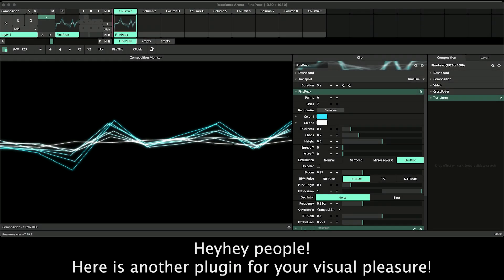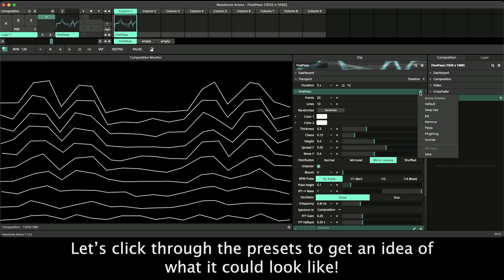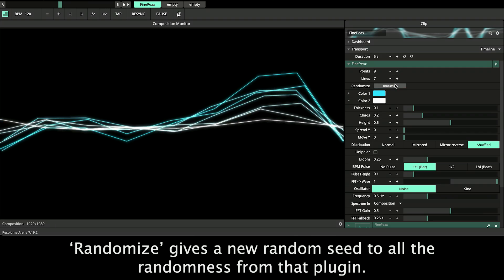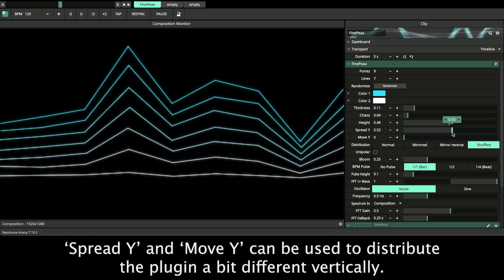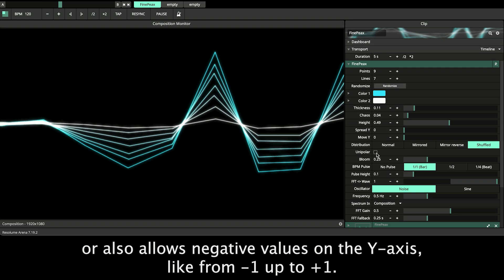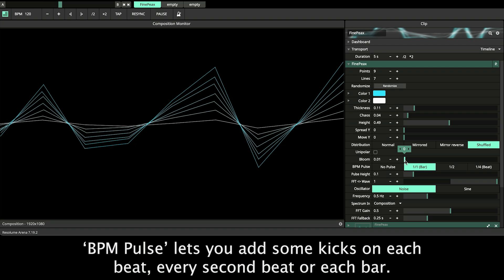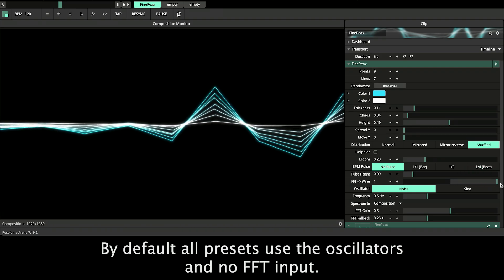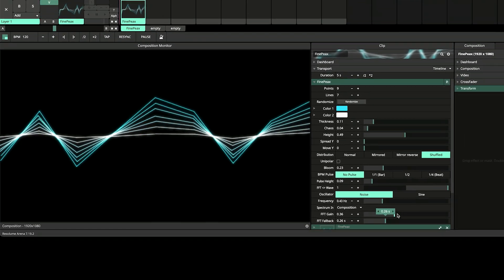Resolume Plugin: FinePeax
This video show you how to use the FinePeax plugin in Resolume with JuiceBar.